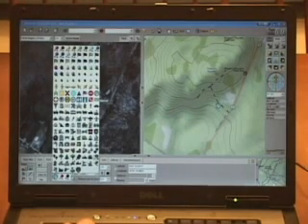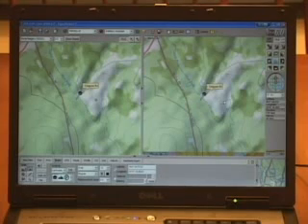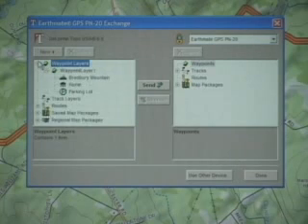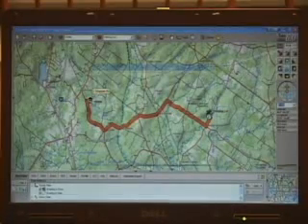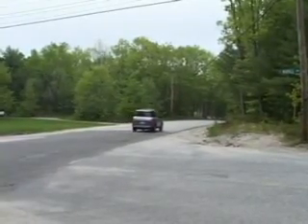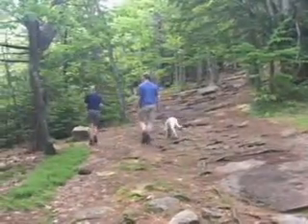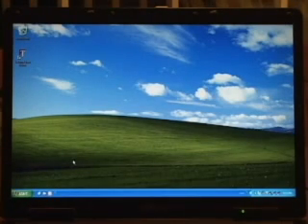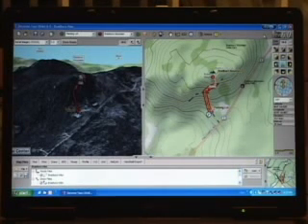PN-20 Guide-Part 2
This informative Video is designed to ensure a positive user experience with easy-to-follow, step by step directions. The video covers installing the included Topo USA® software, activating your Earthmate GPS PN-20, planning your first adventure, exploring with the PN-20, and transferring the data you collect back to the included Topo USA software.